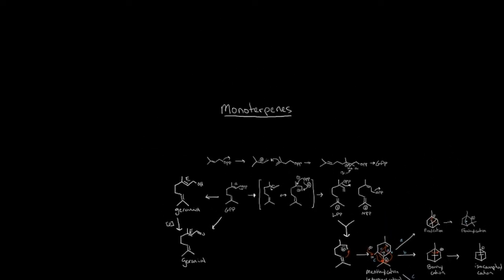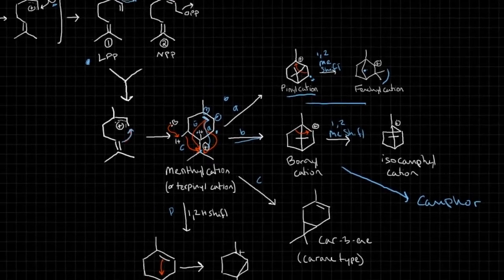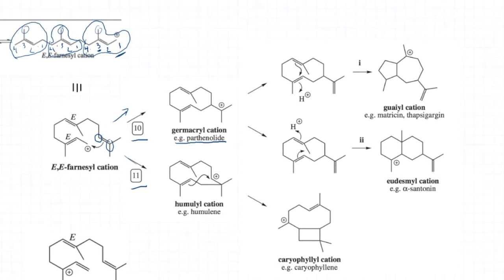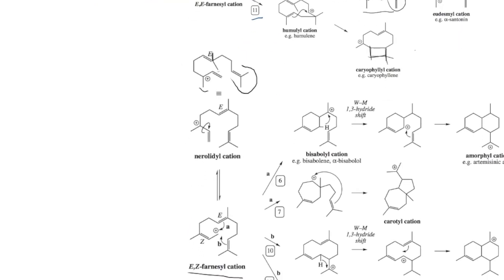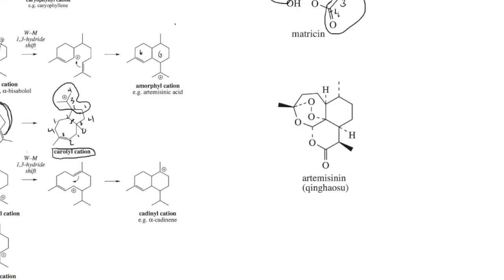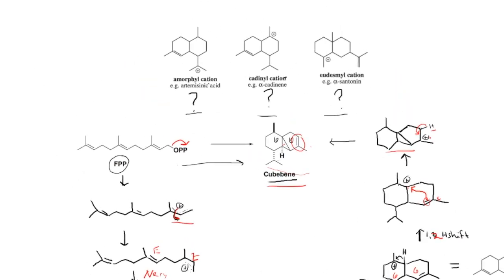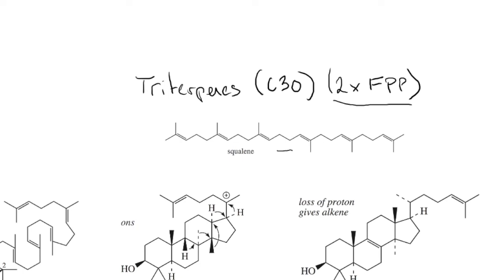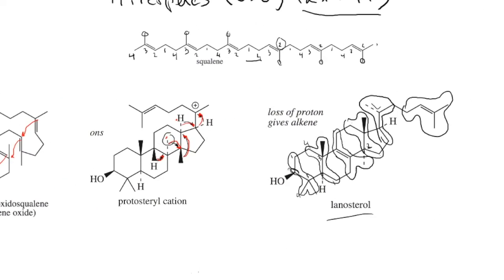Terpene Tutorial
How to think about studying the terpene chapter. Identifying the terpene units in a natural product.